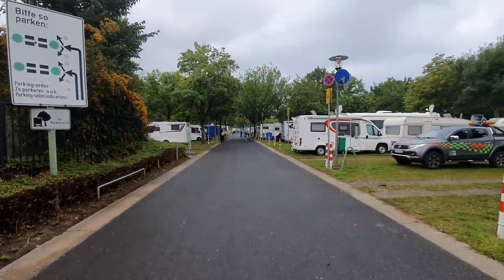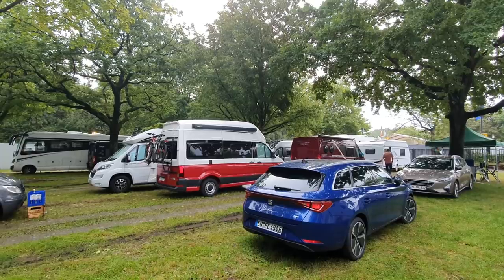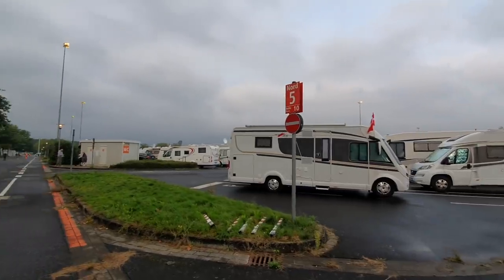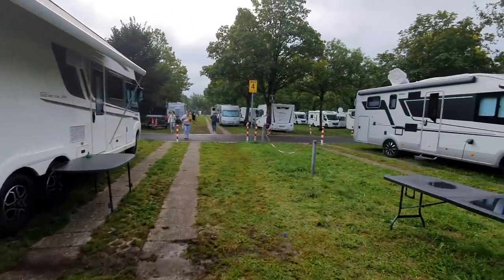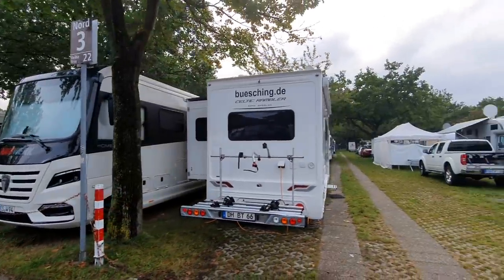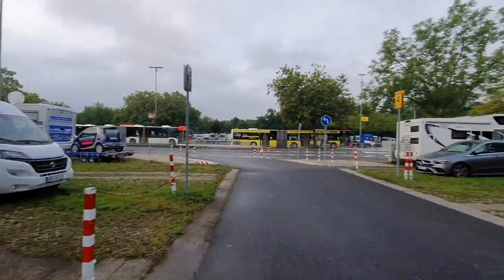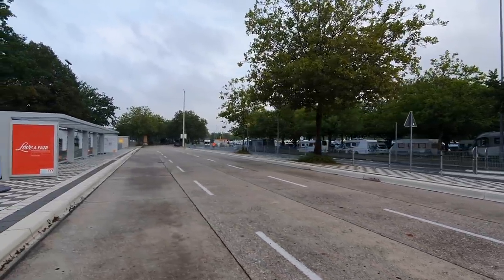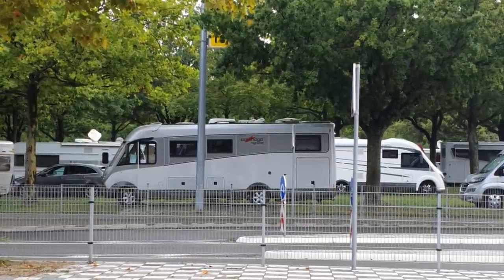Ordinary RVs in use! Around the campsite at Caravan Salon Dusseldorf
This video shows the early morning at Caravan Salon Dusseldorf, as campers are waking up for the new day.  Here we can see some normal RVs although some are exceptional. Caravan Salon is held every year during the last weekend in August and then the following week.  Many of the videos on this channel are from Caravan Salon!